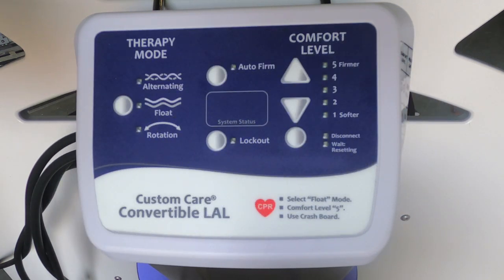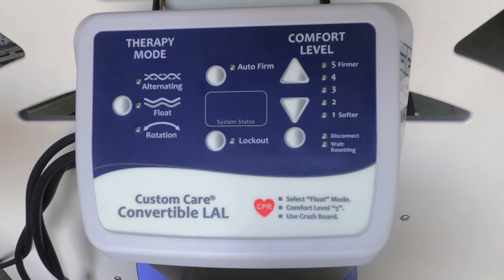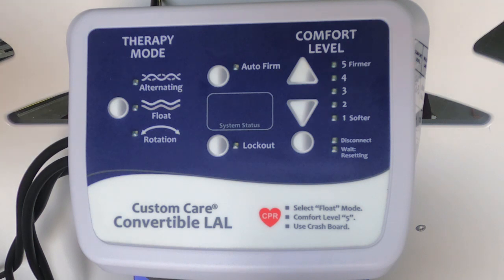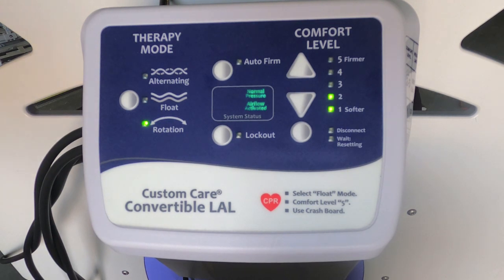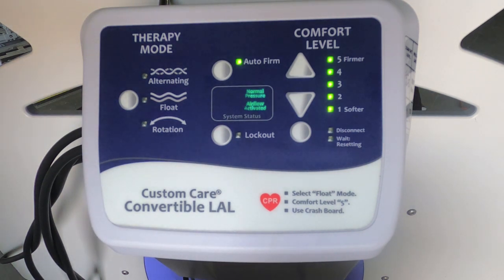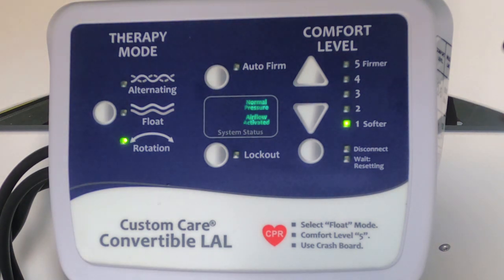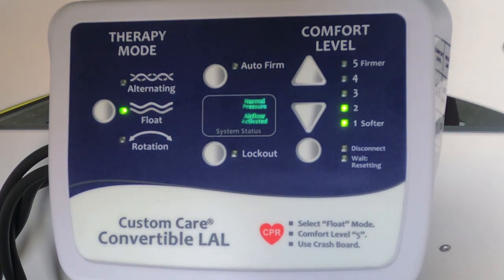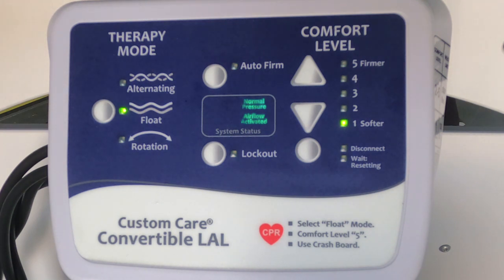Custom Care Convertible Low Air Loss System.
Clinical Solutions presents the Custom Care Convertible Low Air Loss System.